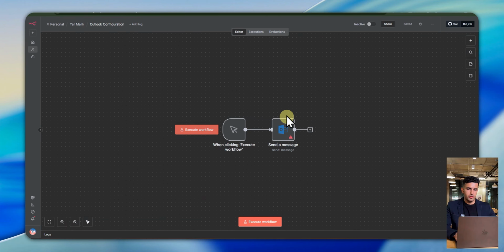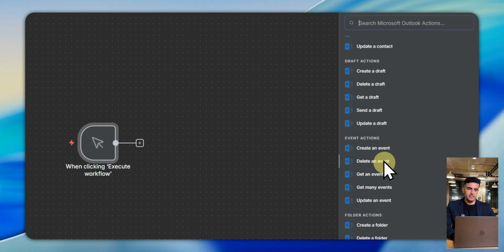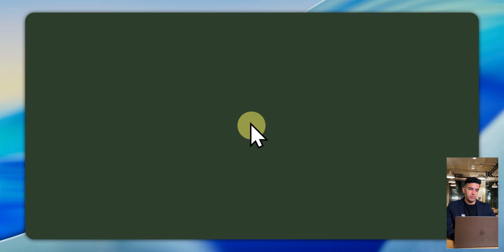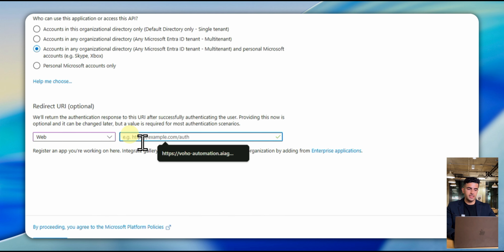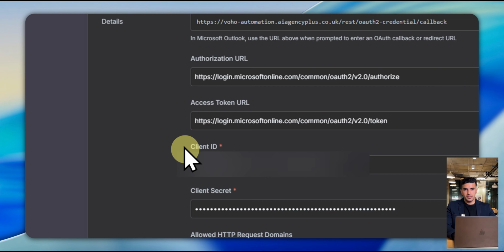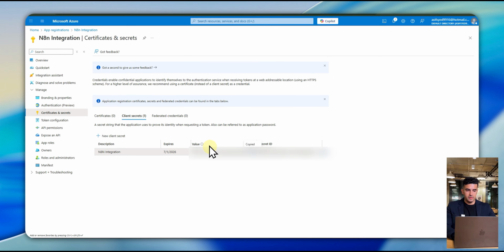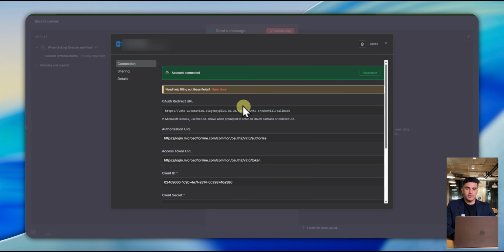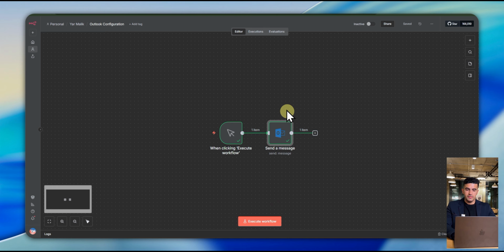I Set Up Self-Hosted N8N Outlook in 10 Minutes Here's What Happened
🚀 Connect Microsoft Outlook to n8n in 2026 | Automate Your Emails & Save 10+ Hours Per Week. This is how you build powerful email automation workflows without coding.

📌 Summary ⤵️
In this video, you'll learn how to connect Microsoft Outlook to your self-hosted n8n instance and unlock powerful email automation capabilities used by businesses in 2025.
I'll walk you through:

Setting up the Outlook node in n8n
Creating an Azure application registration
Configuring OAuth credentials correctly
Getting your Client ID & Client Secret
Testing your integration with automated emails

You'll learn the exact process that companies use to automate their email workflows, including automated responses, scheduled emails, contact management, calendar syncing, and more.

📧 Microsoft Outlook (Email & Calendar Automation)
☁️ Microsoft Azure (App Registration & OAuth)
⚙️ n8n (Self-Hosted Automation Platform)
🔐 OAuth 2.0 (Secure Authentication)
🚀 Workflow Automation (2026 Best Practices)

By the end, you'll have a fully functional Outlook + n8n integration that's:

Production-ready
Secure & authenticated
Ready for advanced automation workflows

This setup is ideal for marketing automation, customer support systems, sales outreach, internal notifications, and business process automation.

Why manual Outlook management wastes your time
How to add the Outlook node in n8n
Step-by-step Azure app registration process
How to configure OAuth credentials correctly
Getting your Application (Client) ID
Creating and securing your Client Secret
Connecting your Outlook account to n8n
What automation workflows you can build next
Best practices for email automation in 2026

⏱️ Chapters
00:00 Outlook Email Automation 2026
00:45 n8n Self-Hosted Setup Guide
01:35 Microsoft Azure OAuth Tutorial
03:00 Client ID & Secret Configuration
04:30 Connect Microsoft 365 to n8n
05:30 Automated Email Workflow Test
06:20 Business Automation Use Cases
06:45 Join Automation Community

💬 Have Questions?
I read and respond to every single one. Let me know what automation you want to see next!

💬 Comment what you want to automate next
🔗 Join our Skool community for exclusive content